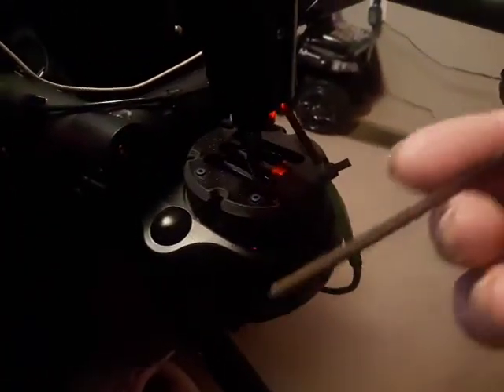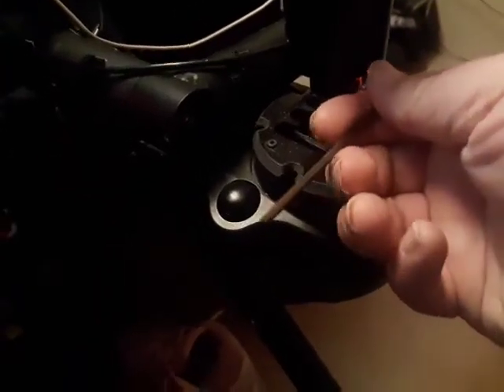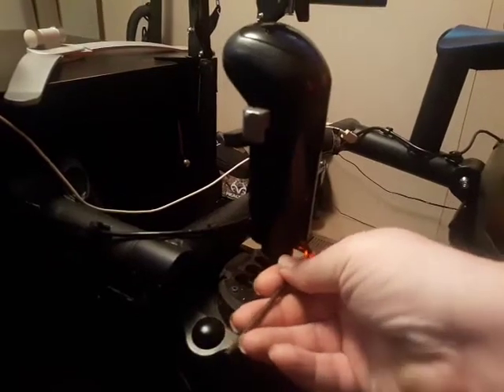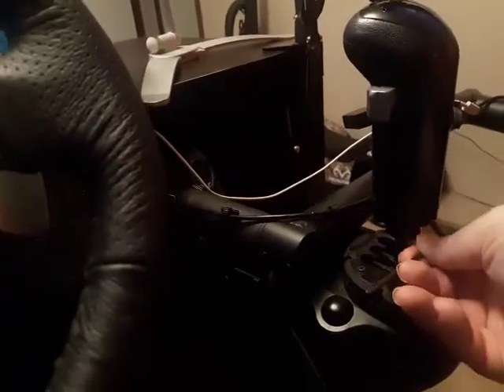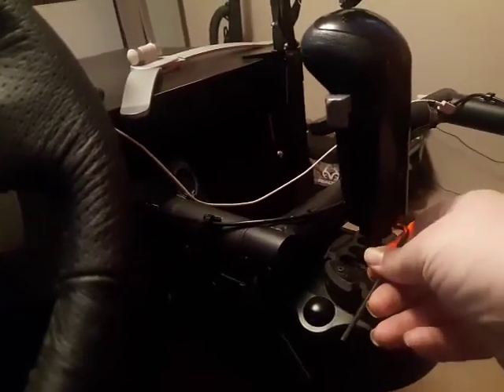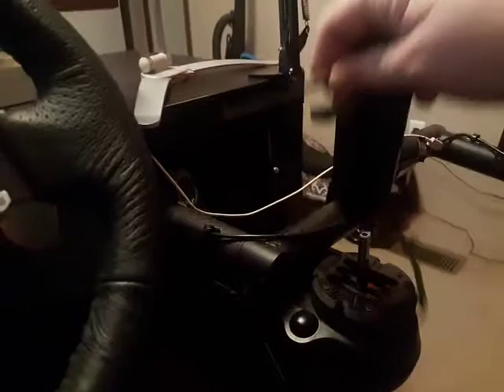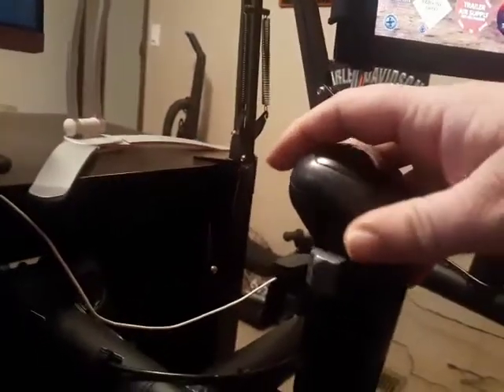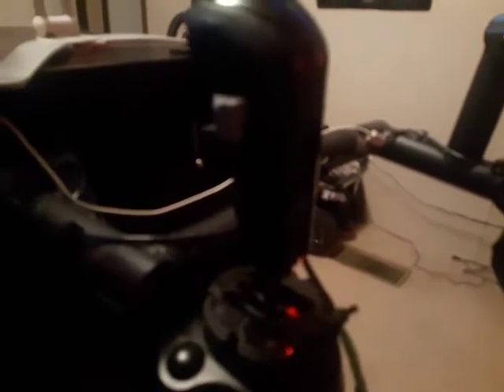how to attach and swap shifter knobs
shifter I'm using is a southern trucker unit...he hand customizes then and builds then himself. you can reach on facebook and through his website. I also have a aplusb software shifter that I use for Euro Truck Sim 2. same sequence to take that one on/off as well